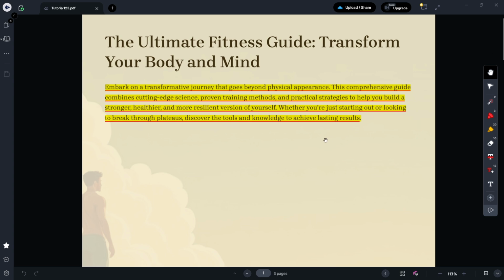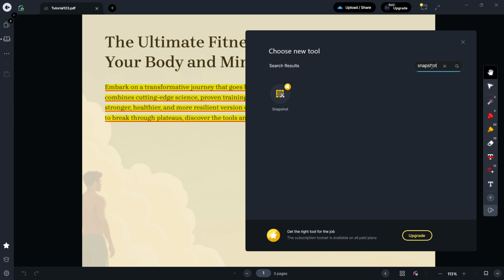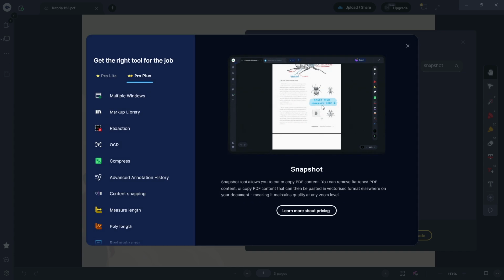How To CROP In Drawboard PDF (QUICK & EASY) 2026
In this video, I'll show you how to crop in Drawboard PDF. This is a complete guide on trimming and adjusting your PDF pages in Drawboard in 2026. If you want to remove unwanted areas and focus on the content you need, this is the video you need to watch!